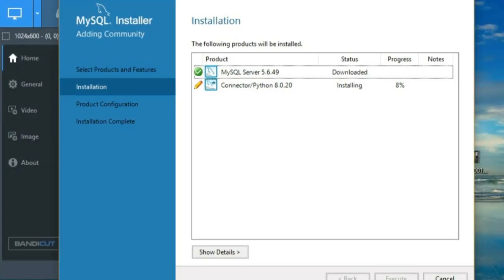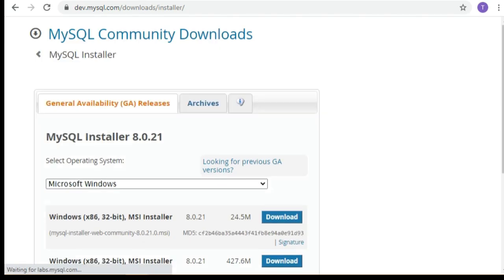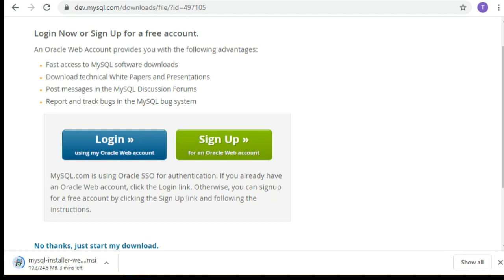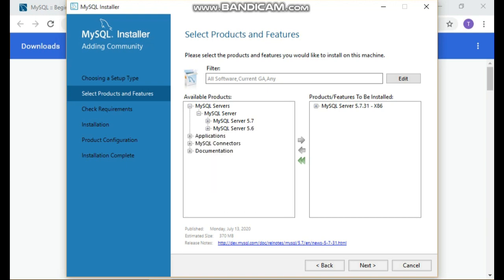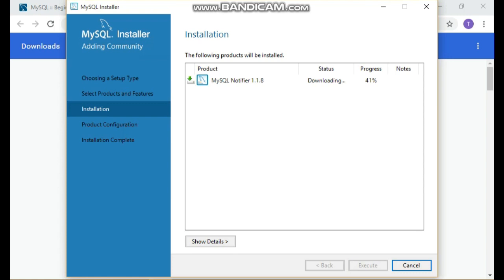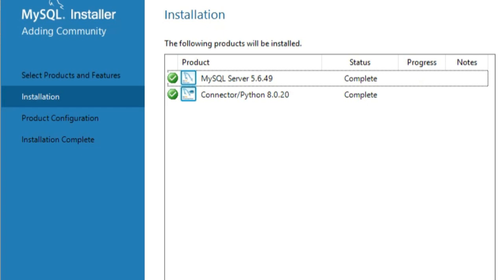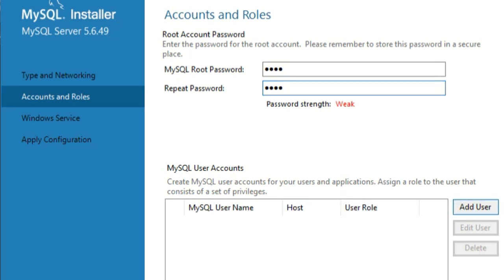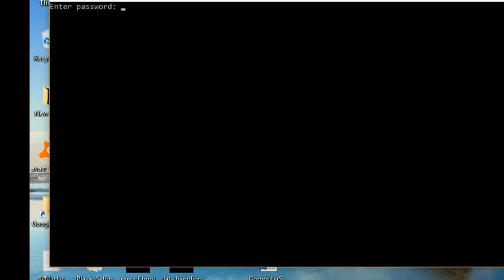How to install MYSQL on windows10,MYSQL installation process on windows 10 latest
In this video MYSQL installation process is being explained in very simple way and it is also being shown that how to install MYSQL in less memory by Nagendra sir @Pro2u Adda